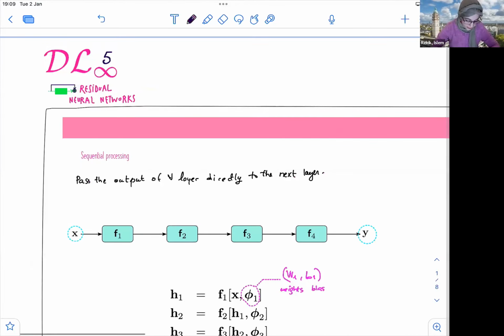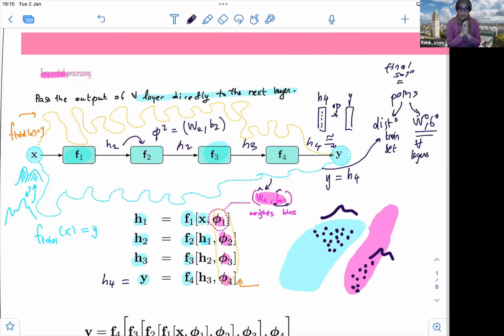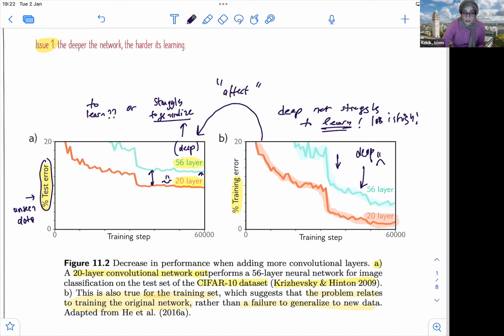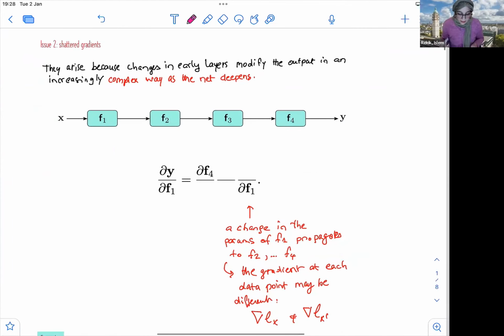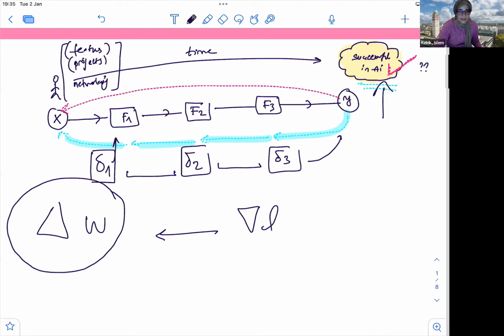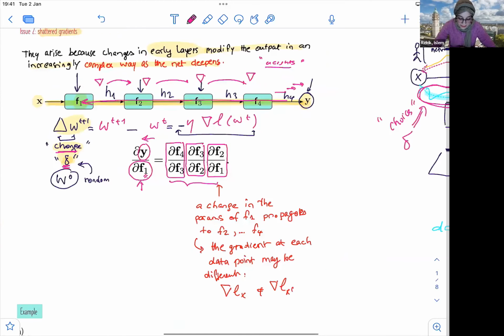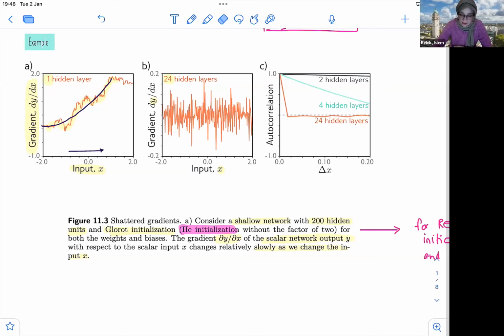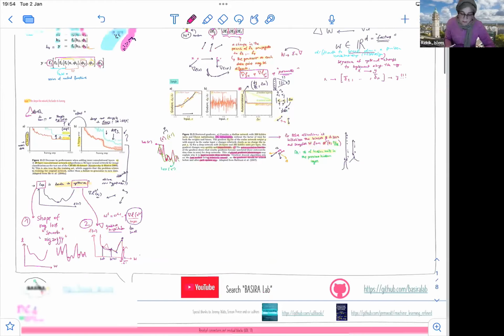[Intuitive Deep Learning] 5.1 Shattered gradients in sequential learning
📚🔗 The ANNOTATED summary map of the DL linear algebra of the second lecture videos 5.1 to 5.4 can be found

📚🔗 The CLEAN summary map of the DL linear algebra of the second lecture videos 5.1 to 5.4 can be found

This video covers the following topics:

1. Sequential learning issues
2. Adding deeper layers and bad learning behavior
3. Shattered gradients